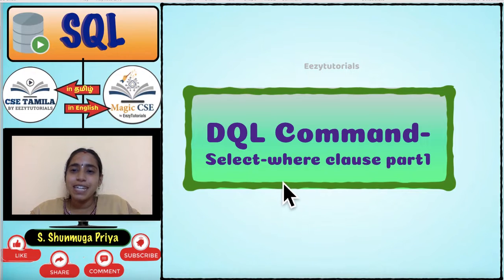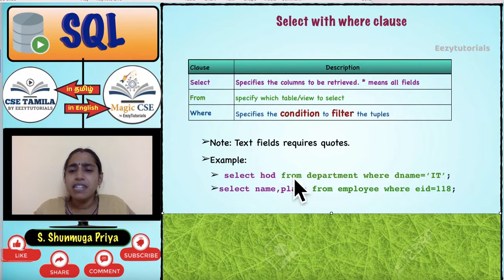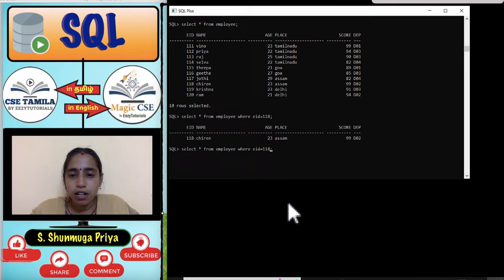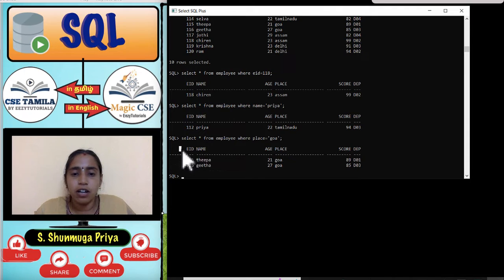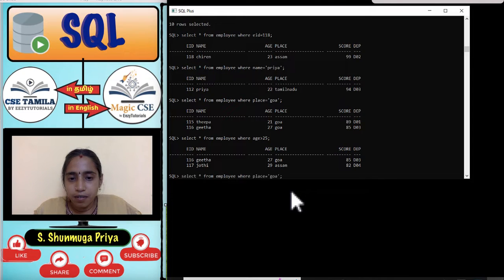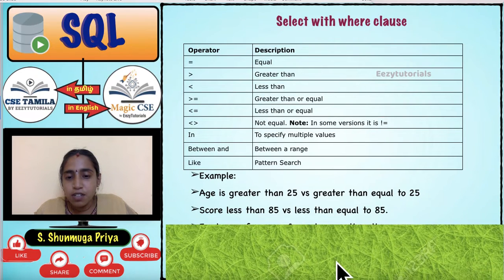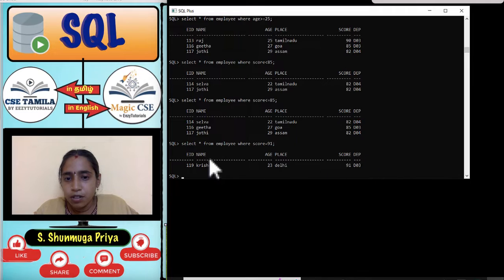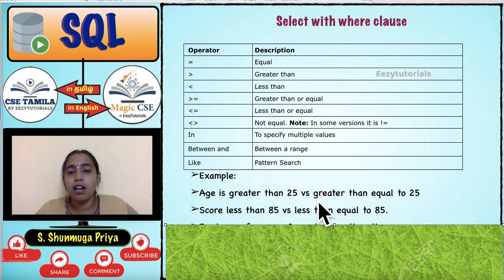5.2 DQL SELECT + WHERE Query Part 1 in SQL - The Ultimate Guide!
5.2 DQL Select + Where Query Part 1 in SQL - The Ultimate Guide!

In this video, we're going to be discussing the DQL SELECT + Where Query in SQL. DQL (Data Query Language) is a powerful query language that can be used to query data in SQL databases.

If you're looking to learn more about the DQL SELECT + Where in SQL, then this is the video for you! We'll be discussing the syntax, examples, and advantages of using this query language. By the end of this video, you'll have a clear understanding of what the DQL SELECT + Where Query in SQL is and how to use it!

Following DQL SELECT + Where queries in SQL are explained in detail.
Select, from, Where
Operators with where
Equal to
Not Equal to: !=
Less than
Greater than
SELECT IN